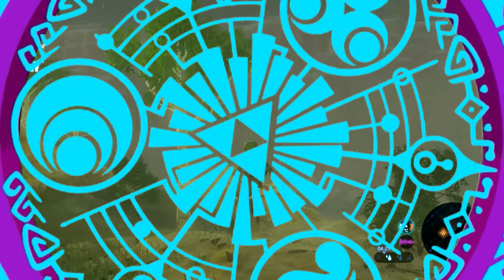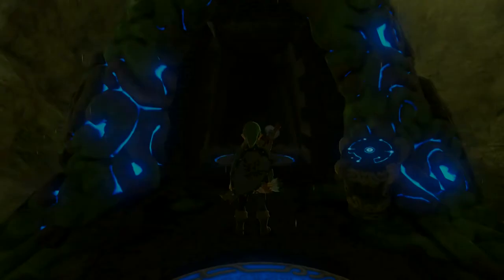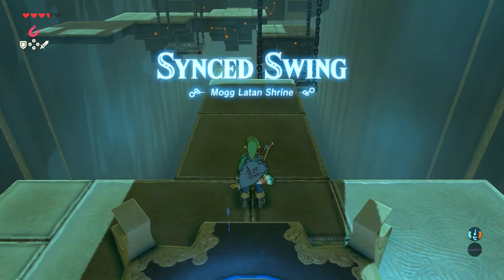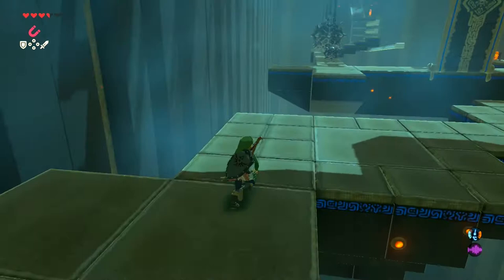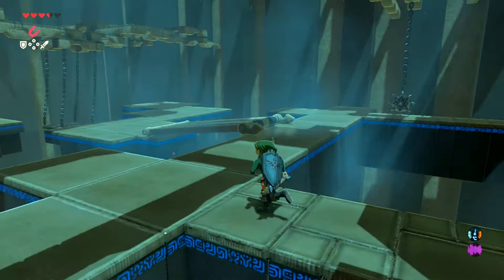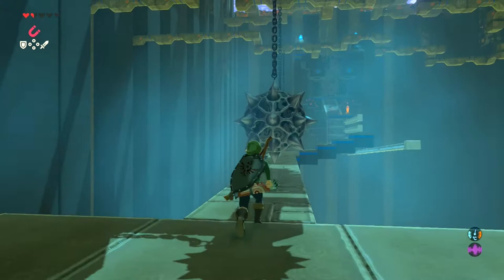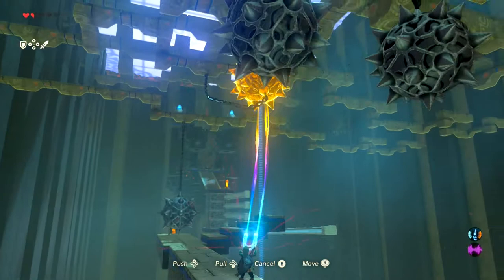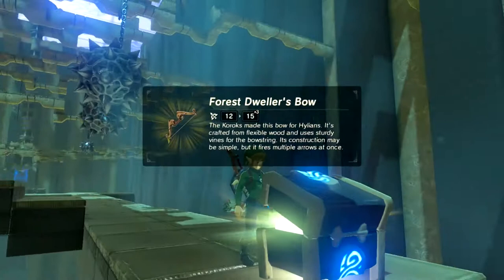Shrineanigans: Synced Swing HACKED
Making Shrine Grinds even easier - jump on in to see how to make your way through the Mogg Latan Shrine without any trouble (Except for that first part, that's just a b**ch to get through!)

If you enjoyed this, please up-vote for more!